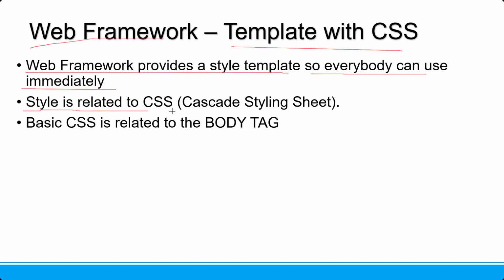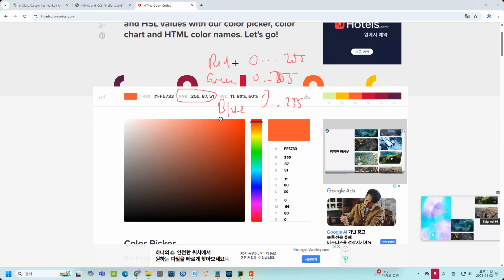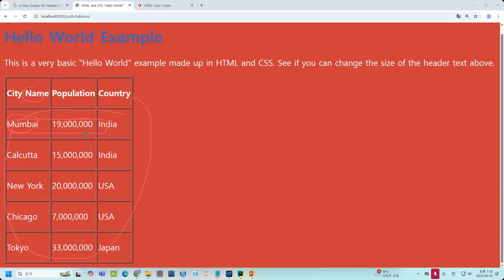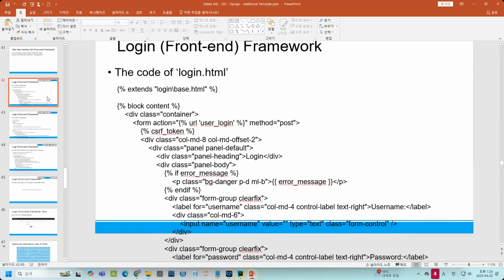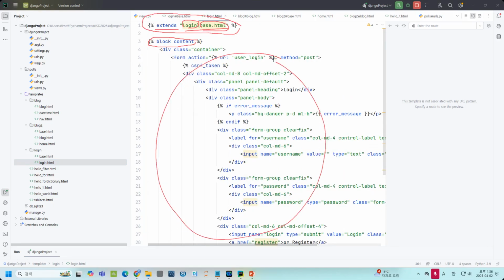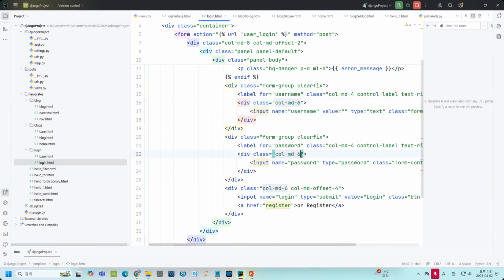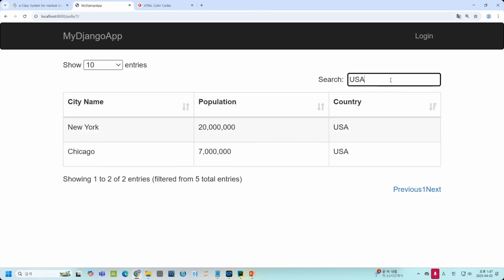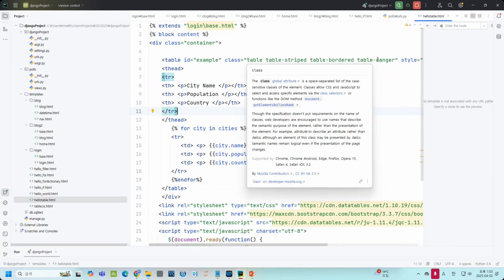20250402 - Info System Dev - Django Additional Template (2)